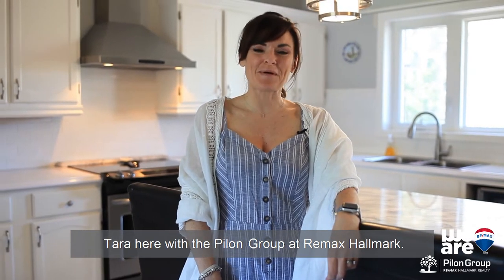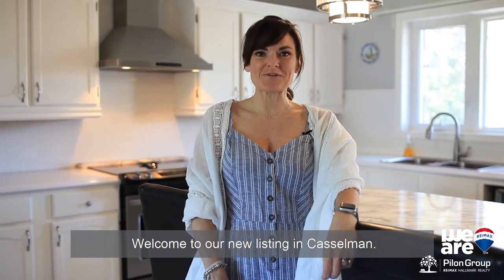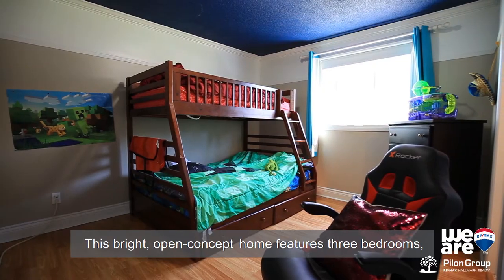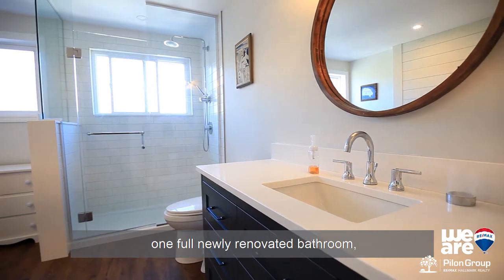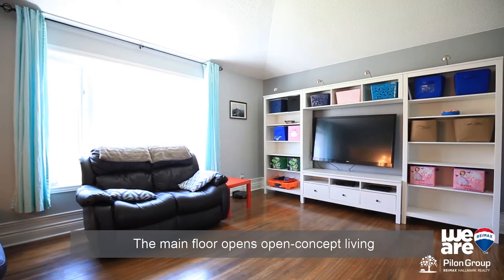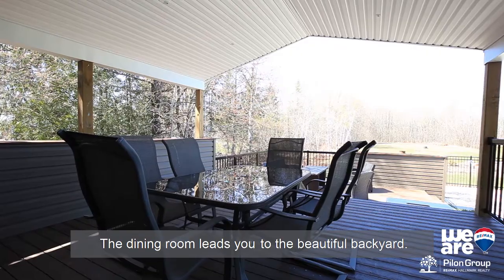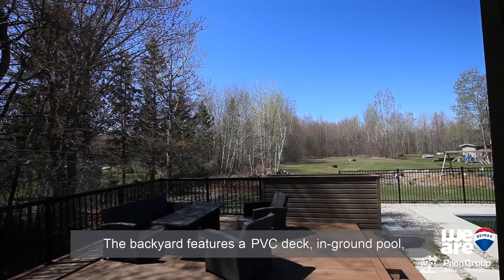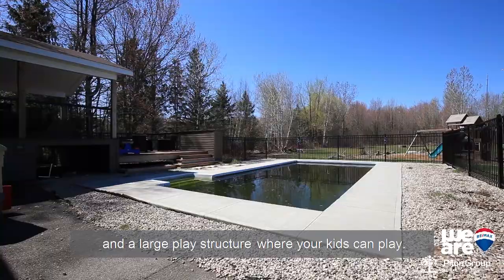Casselman House For Sale | 893 Monte Lebrun Rd | Pilon Real Estate Group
Welcome to 893 Montee Lebrun Road, this beautifully updated home is located just on the outskirts of the Village of Casselman just a short drive from downtown Ottawa.

The main level of this home features an open concept design with a large living room, formal dining room and kitchen with oversized island and stainless steel appliances.

The second floor features a generous sized master bedroom with newly renovated ensuite with stunning soaker tub. Two additional bedrooms with a Jack and Jill bathroom finish off this level.

The basement features a large recreation room with a full bath and access to the garage.

The private backyard is a must see! It features a covered composite deck and large in-ground pool for summer fun and entertaining.

Don’t be too late.